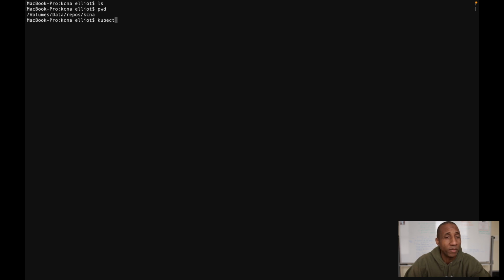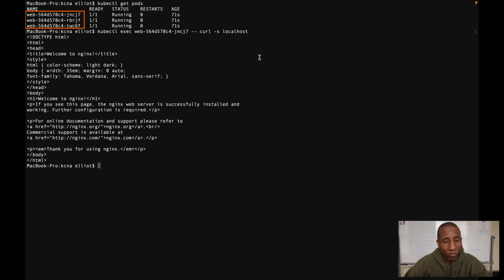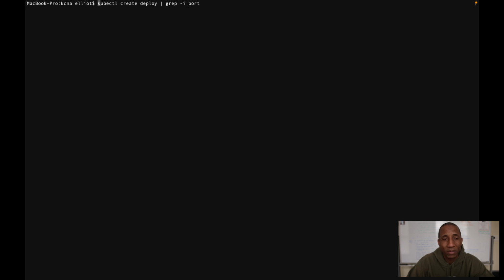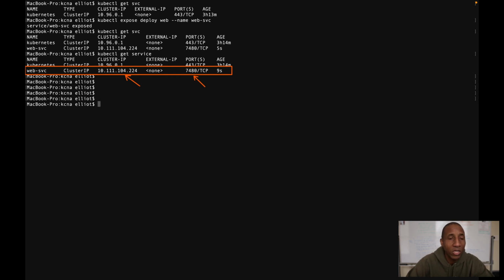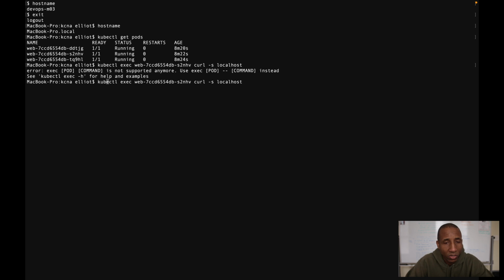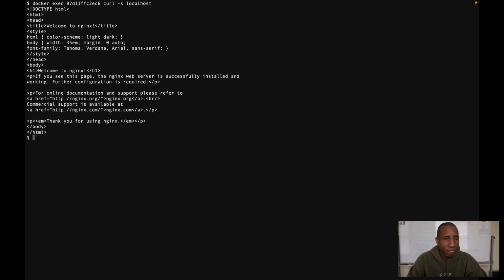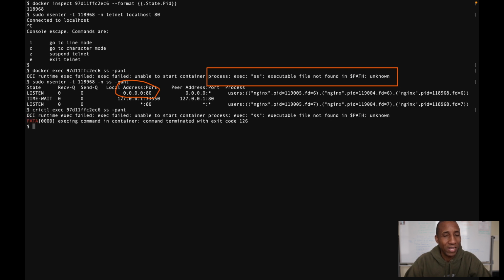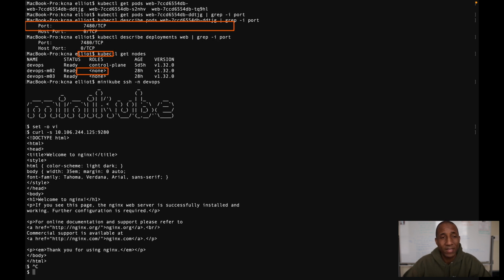Create a ClusterIP service and expose a Kubernetes deployment - explained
Learn Linux and Computer Networking